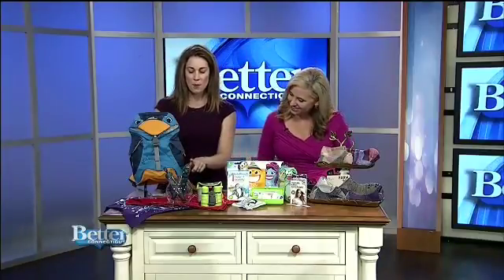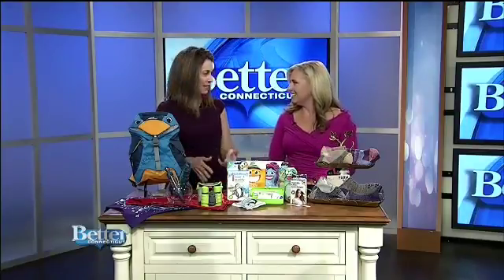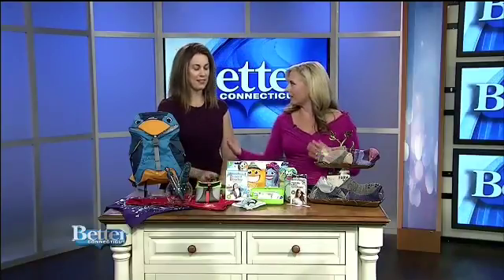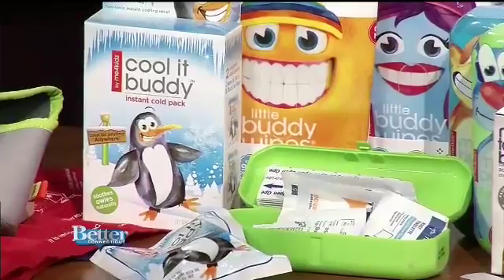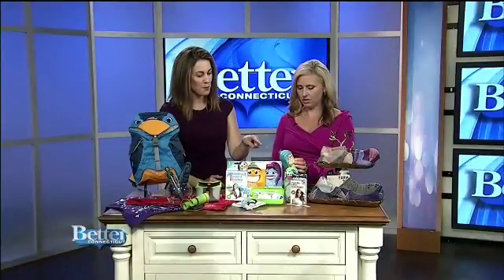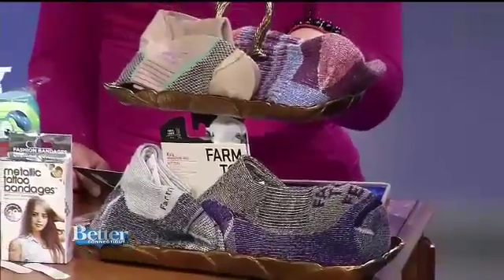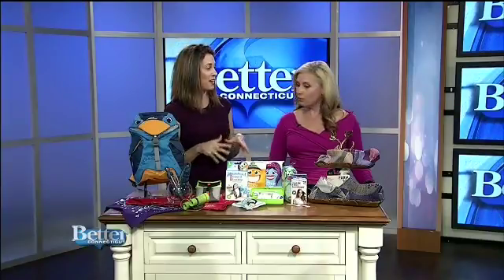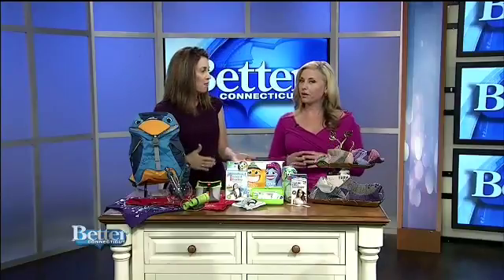11 10 17 Fun Things to Have with You on "Take a Hike Day"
"Better Connecticut" contributor Julie Kieras found some really fun products that make taking a hike even more fun for the family.  Check them out and check out Julie's blog
And don't forget, "Better Connecticut" airs each weekday at 3pm on WFSB-TV